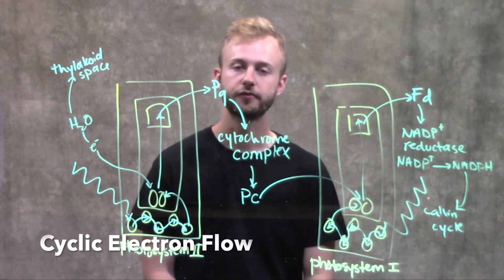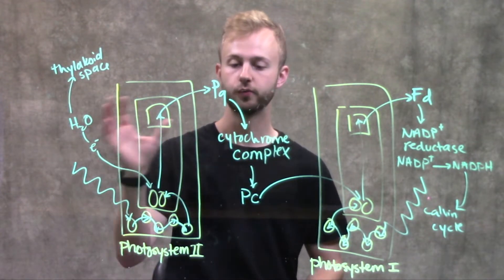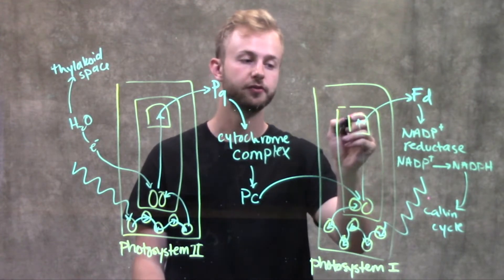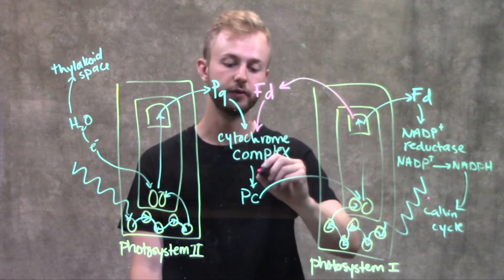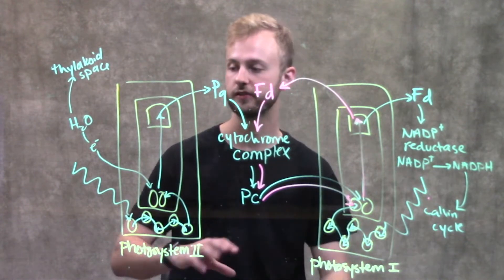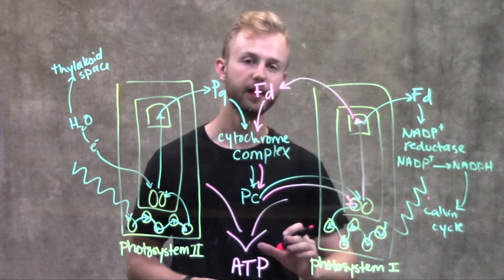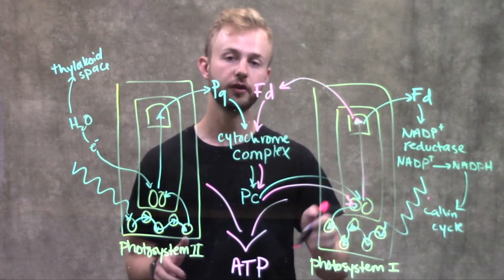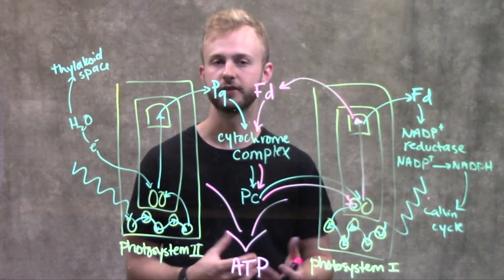Cyclic Electron Flow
This video focuses on the "recycling" of electrons in photosystem I, and how electrons are excited prior to move to ferredoxin, the cytochrome complex, the plastocyanin and back to their ground state.